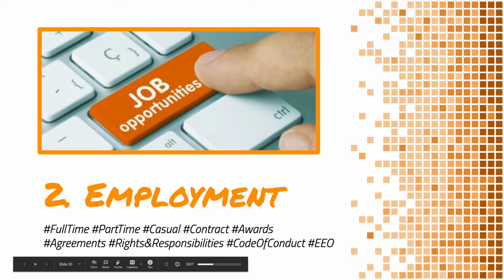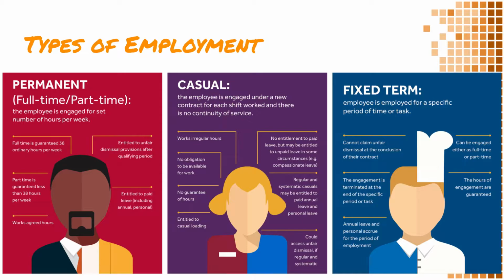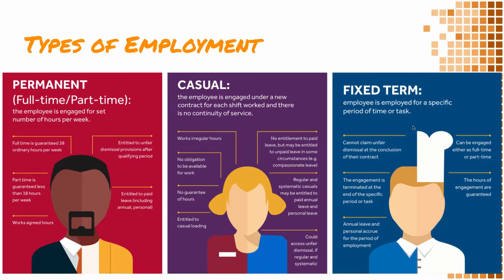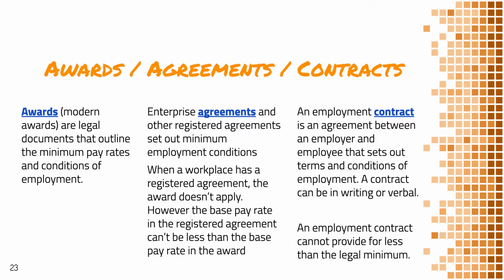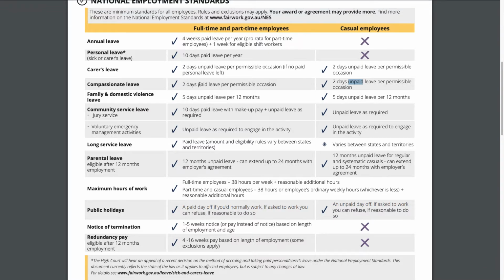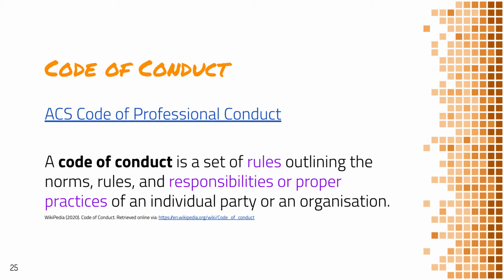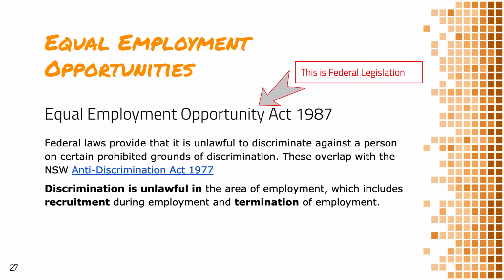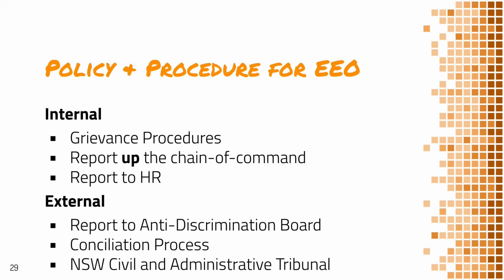02 Employment in ICT